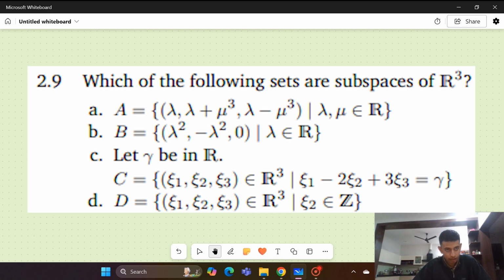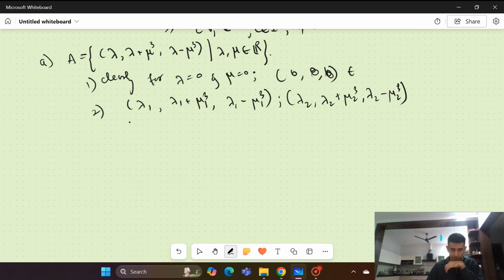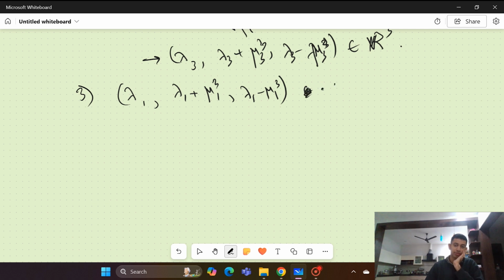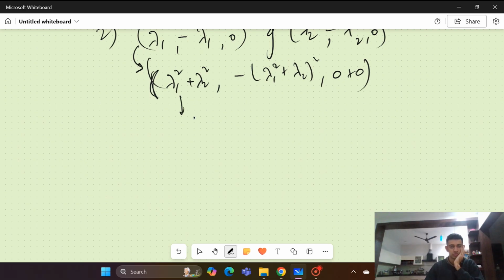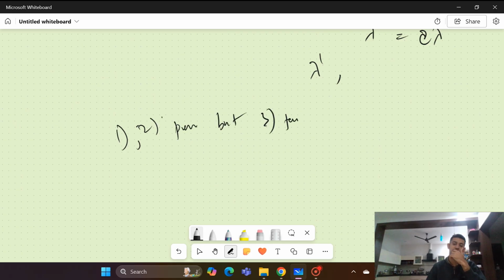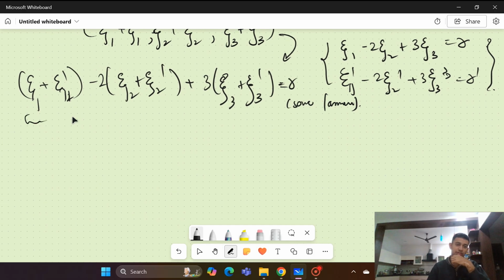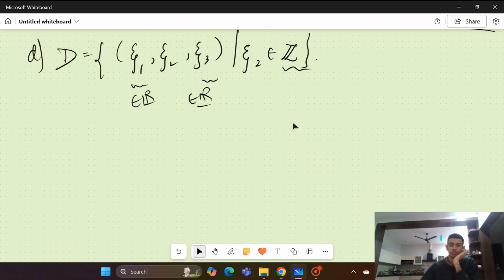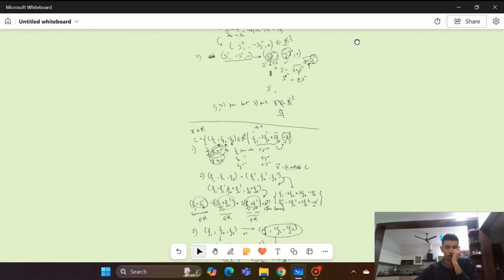2.9 Matrix Subspaces Existence & Search ? | Mathematics for ML ~ Faisal, Ong, Deisenroth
We consider examples of subspaces of the cubic space to understand when a space is a subspace